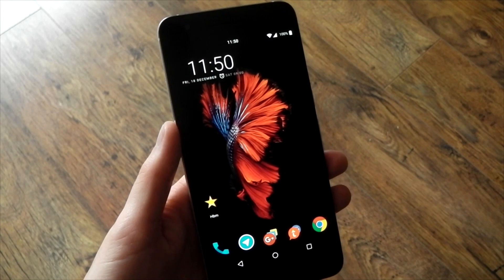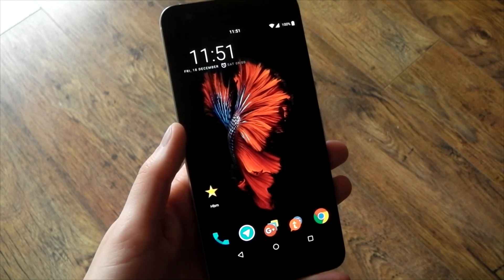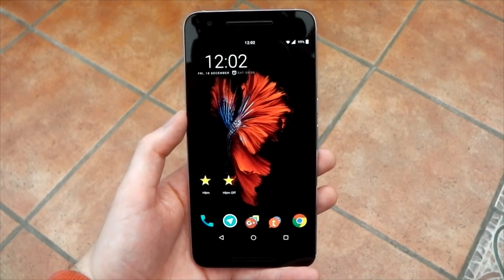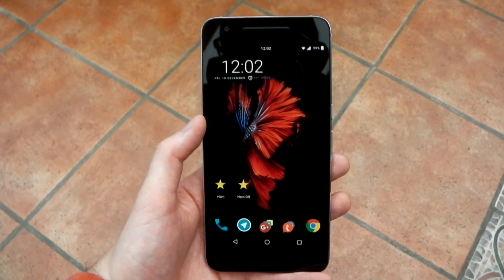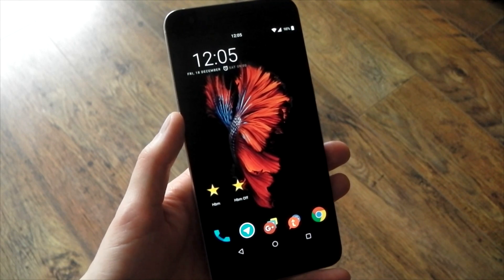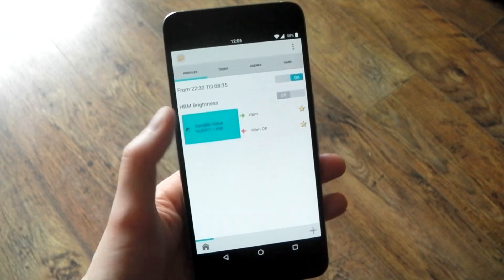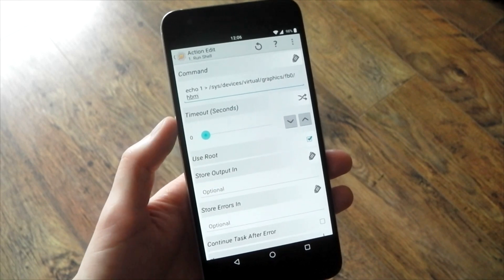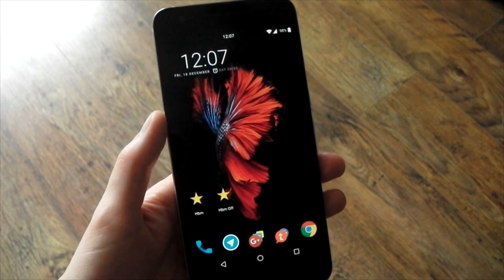Nexus 6P - High Brightness Mode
Tasker commands. use run shell
Apparently i can't have brackets in my description -_- , so where i've written " greater than" is the greater than sign instead.  if you're confused check and pause the video where i show the task.

On : echo 1 greater than /sys/devices/virtual/graphics/fb0/hbm
off : echo 0 greater than /sys/devices/virtual/graphics/fb0/hbm